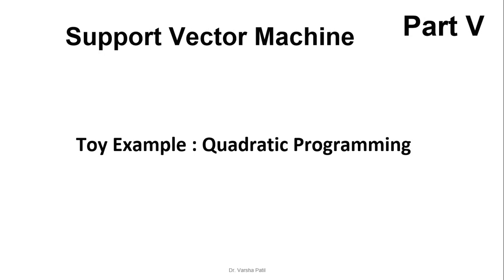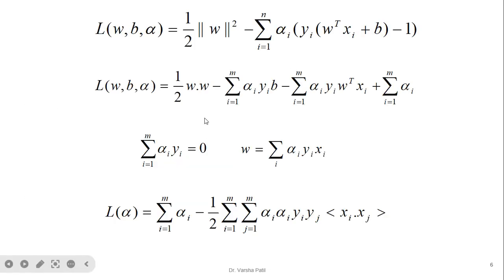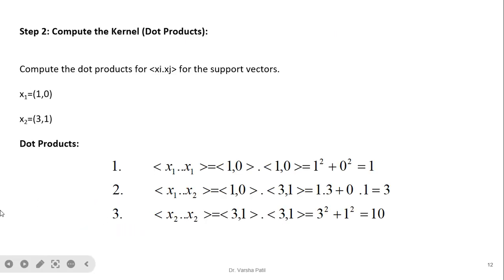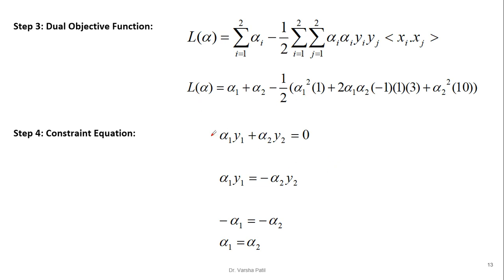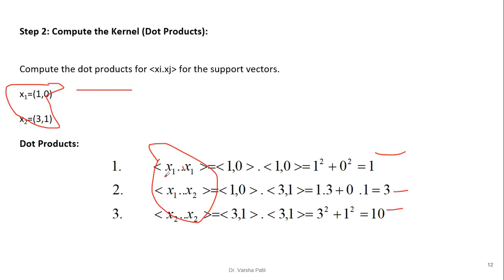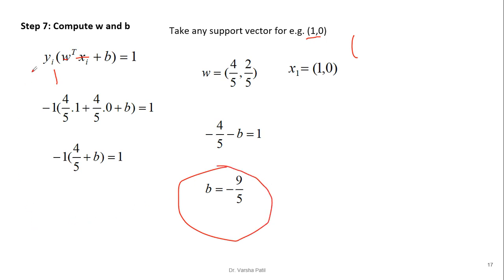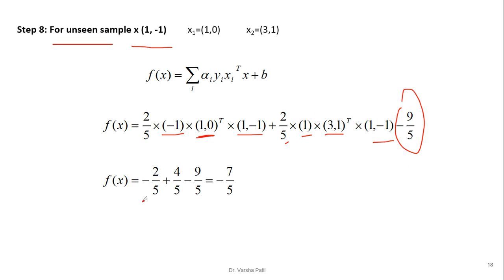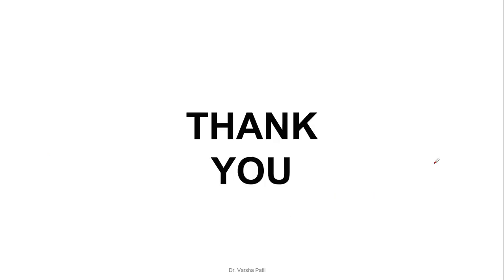Part V: Support Vector Machine, Quadratic Programming, Toy Example, Support vectors,w,b,unseen sampl